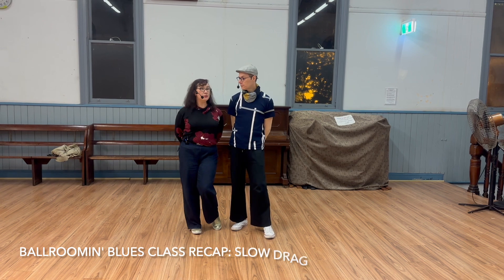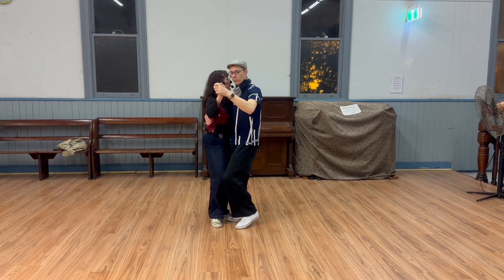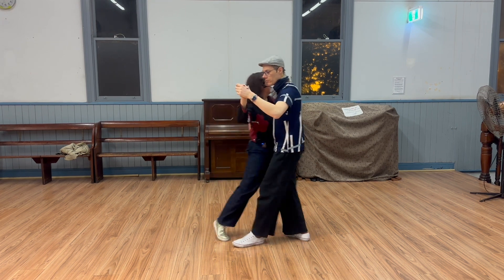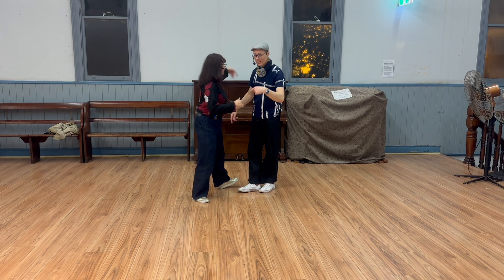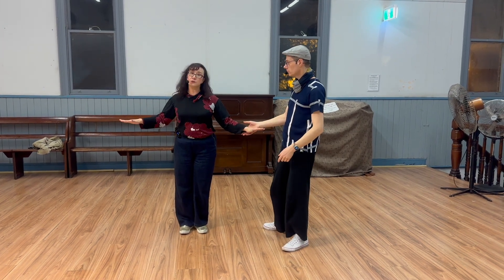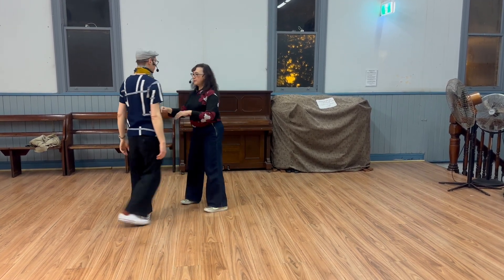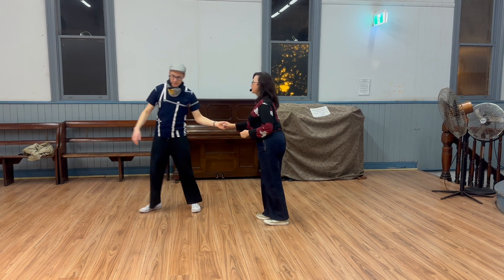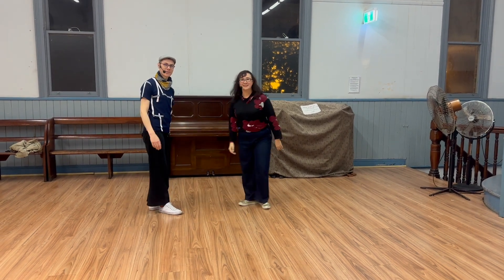Ballroomin' Blues Class Recap - Slow Drag with Corridors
In this class we worked on Corridors: a super smooth, flowing sequence of travelling turns using the classic Slow Drag footwork. A tip for everyone is to aim for constant movement, and really use ALL the music rather than rushing to get to the end - this creates a beautiful smooth flow.

When it comes to turns, particularly travelling turns as in the Corridor move, drawing your tummy muscles in, and using the muscles across your shoulder blades will help to create a strong but flexible "frame" that allows you to move or be moved by your partner, as well as maintaining your balance and control through the turns.

When people get wobbly through these turns, it's generally because your core muscles are too loose meaning that you can't control your balance. Try the turn with your stomach muscles super relaxed and see how that feels (pretty awful and sloppy), then try switching those muscles on to see how much better it works!